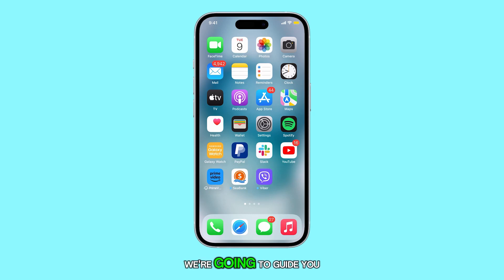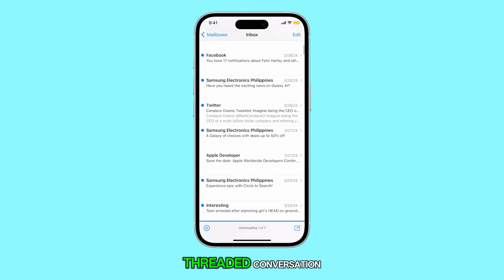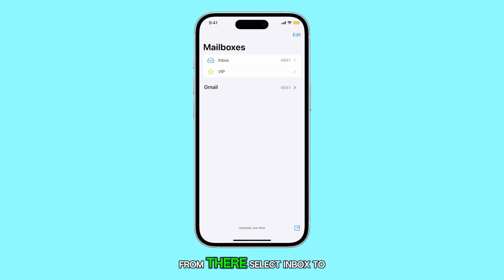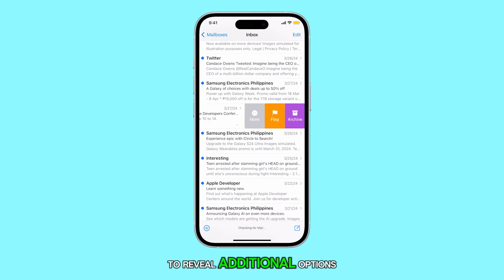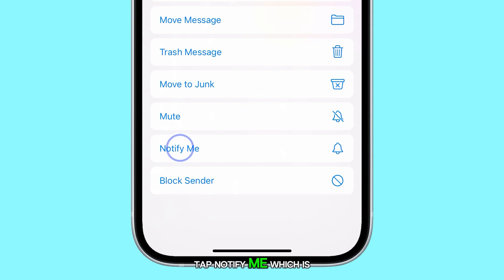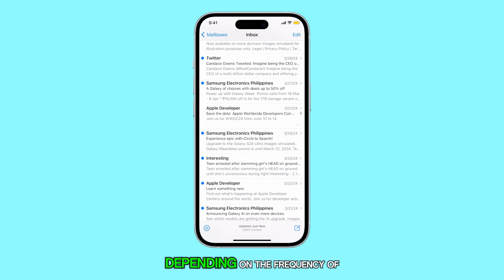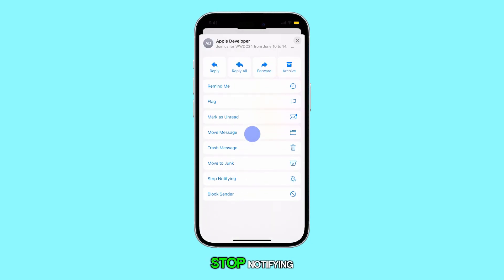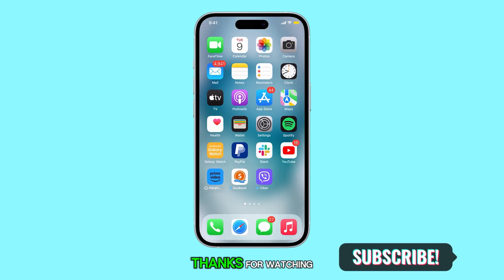How To Turn On or Off Email Notifications On iPhone 15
In this video, we'll guide you through managing email notifications on your iPhone 15, ensuring you stay updated without getting overwhelmed by constant alerts. Start by opening the Mail app and selecting your inbox, then swipe left on the specific email you want to manage and tap "More." Activate notifications by tapping "Notify Me," and if you find the alerts too distracting later on, simply swipe left, tap "More," and select "Stop Notifying."